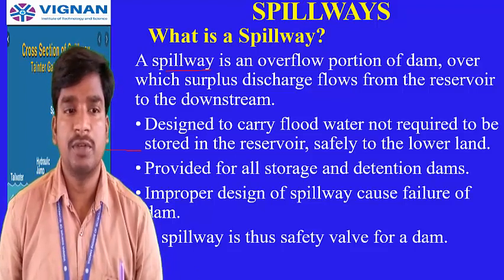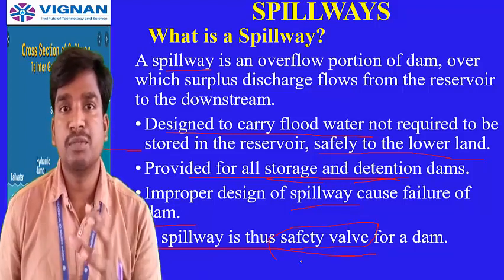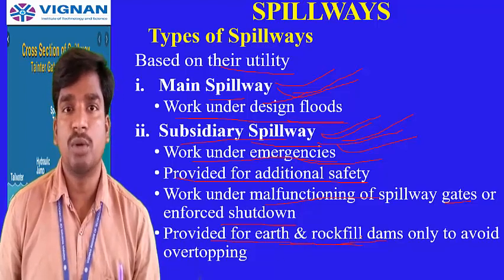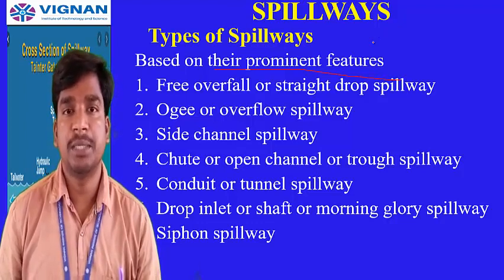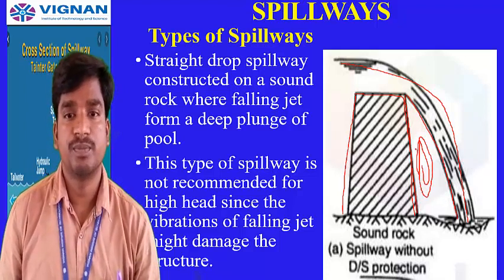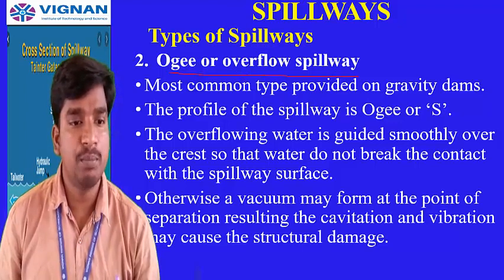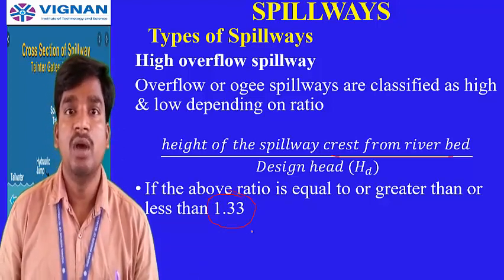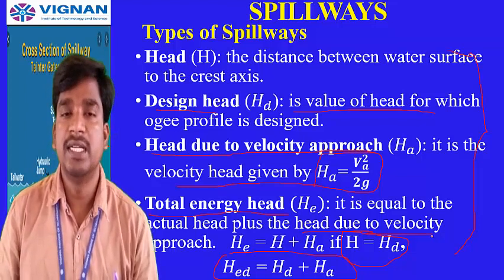Lecture 20 - UNIT III - Spillways_What is spillway & types of spillways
Free overfall or straight drop spillway
Ogee or overflow spillway
Side channel spillway
Chute or open channel or trough spillway
Conduit or tunnel spillway
Drop inlet or shaft or morning glory spillway
Siphon spillway